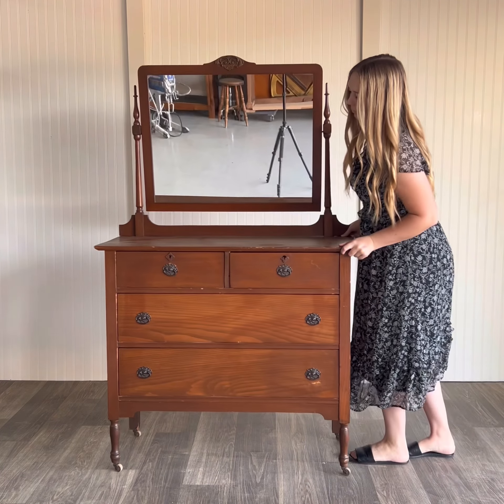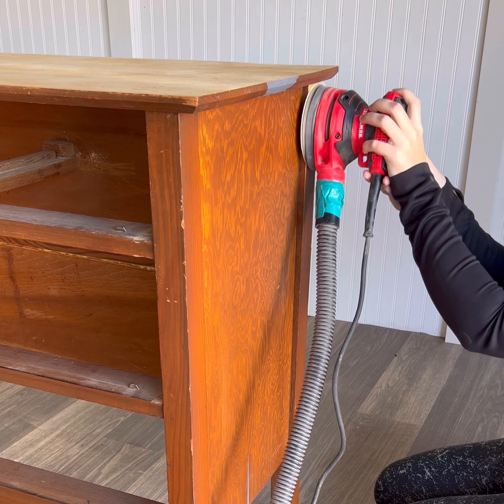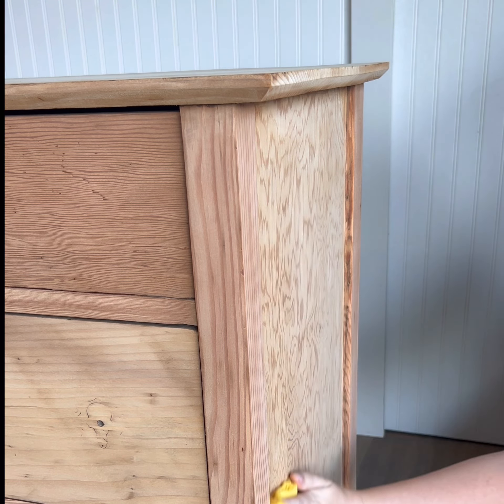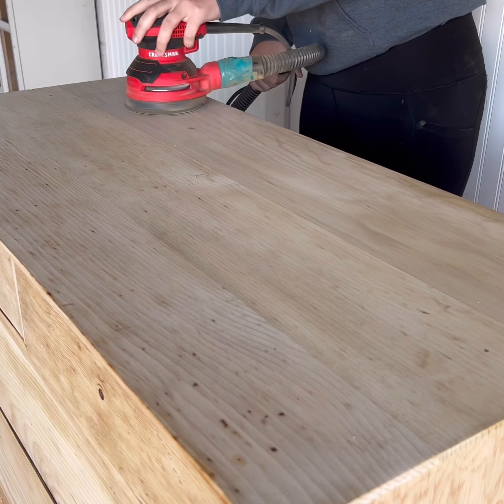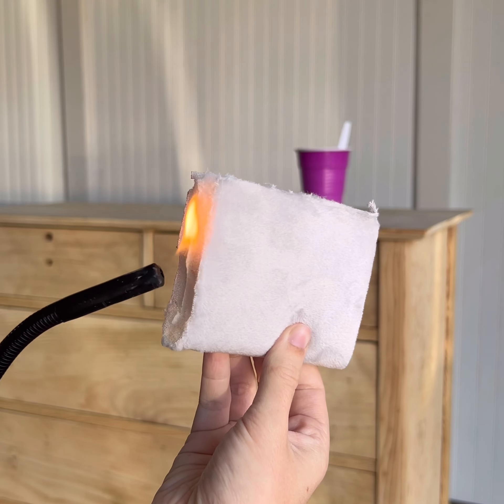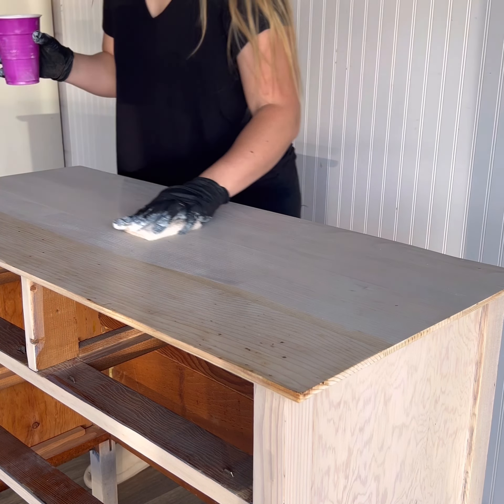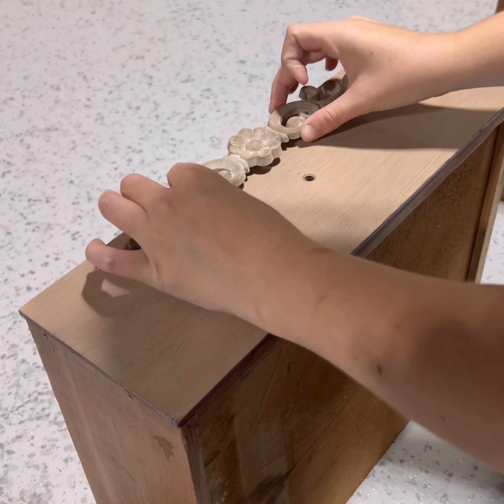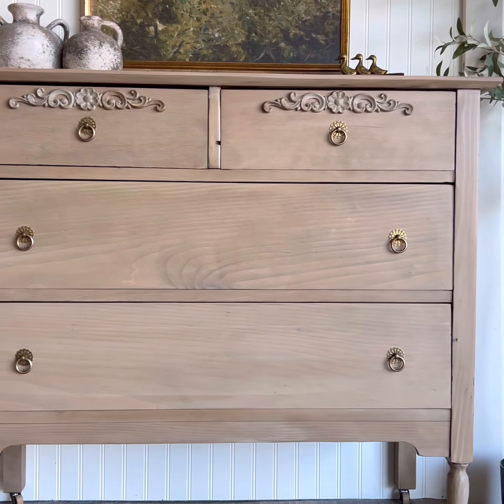Should I paint this antique dresser?🤔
I wanted to paint this dresser so badly but I am so glad I didn’t!

Products used:

-MaKRS double thick staining pads
-MaKRS tack cloth
-MaKRS wood finishing gloves

Have any questions? Leave them in the comments!